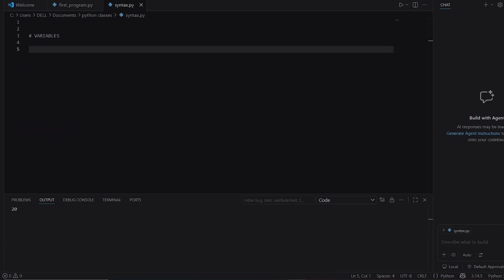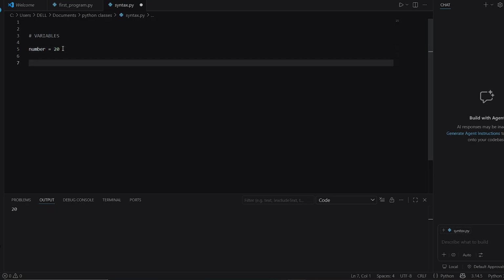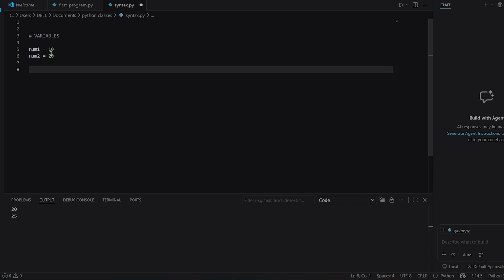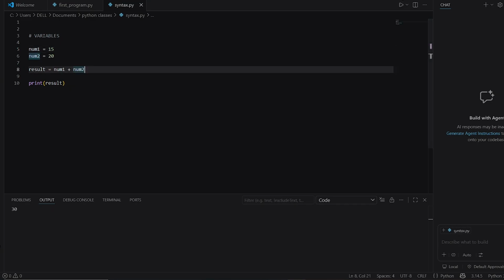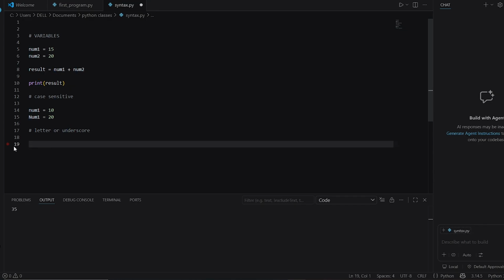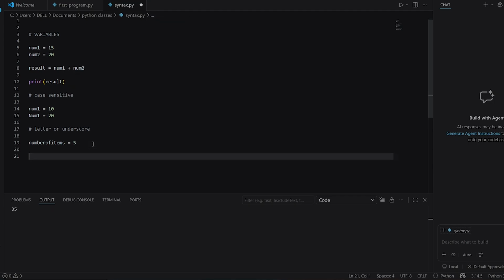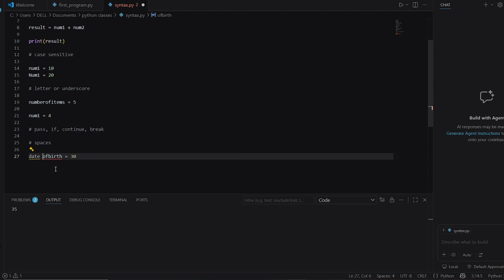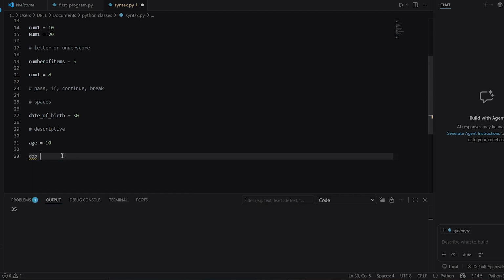Python Variables Explained | Learn Variables for Beginnersvariables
Variables are one of the most important concepts in programming. They allow us to store and work with data in our programs.

In this beginner-friendly Python tutorial, you'll learn what variables are, why they are important, and how to use them effectively in your code.

📌 In this lesson, you'll learn:
Printing variables
Updating variable values

By the end of this tutorial, you'll be able to create and use variables confidently in your Python programs.